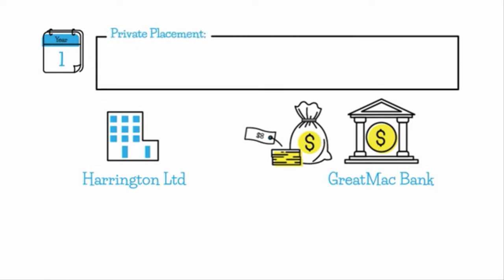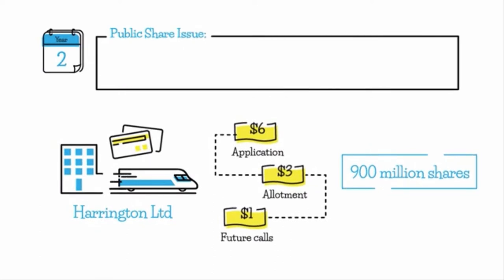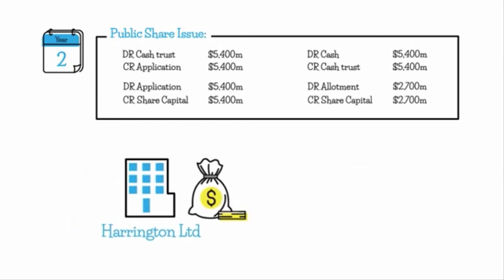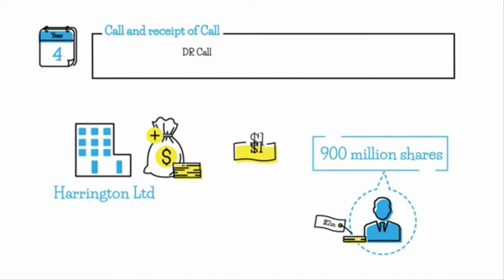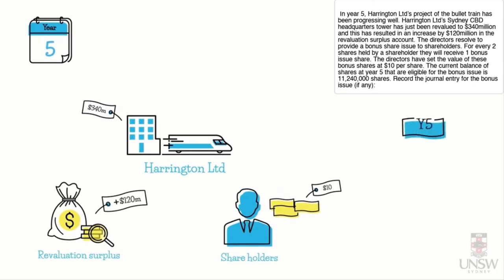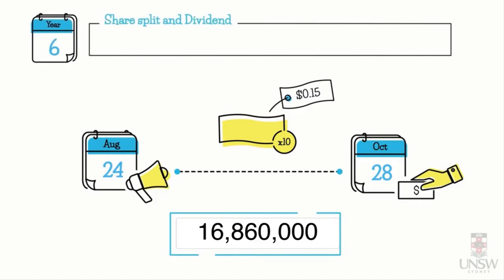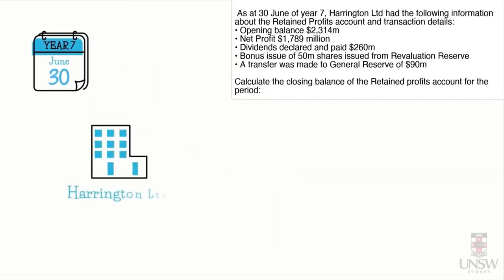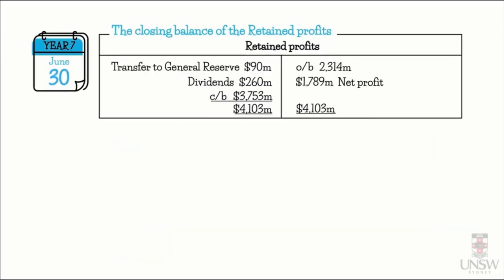Accounting for Equity Transactions of a Company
This video covers accounting for equity including: Private Placement
s; Partial payment share issue; Bonus Issues; Share splits
; Ordinary shareholder dividend payment; Calculating Retained Profits closing balance. Here is a link to a template to follow along with this video and here is the solution